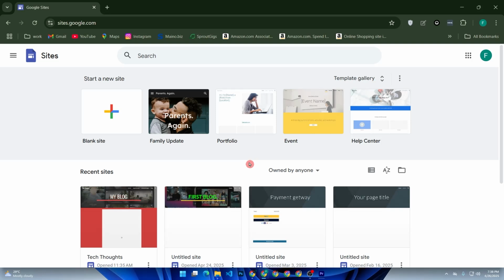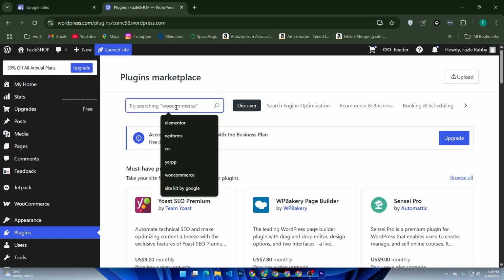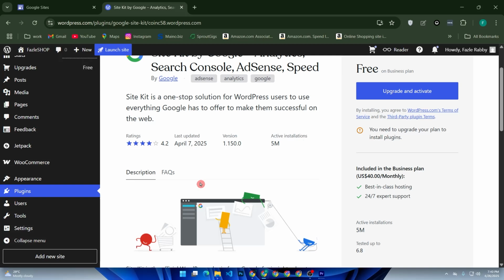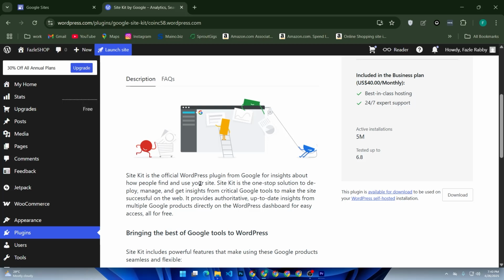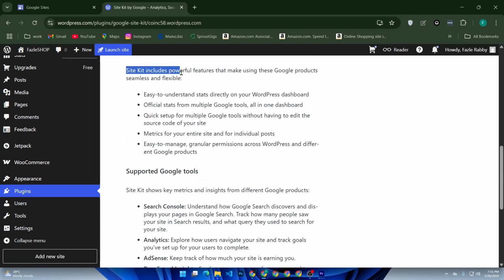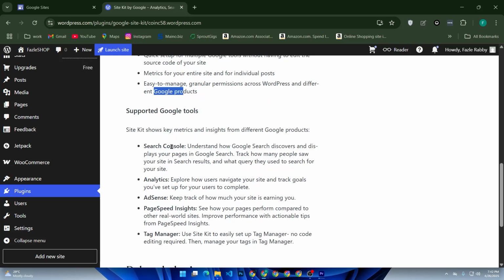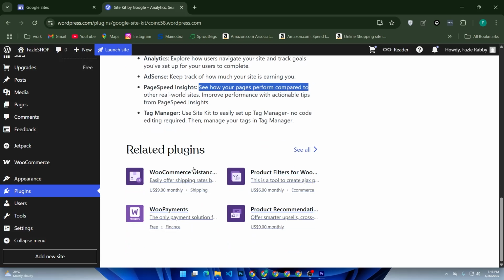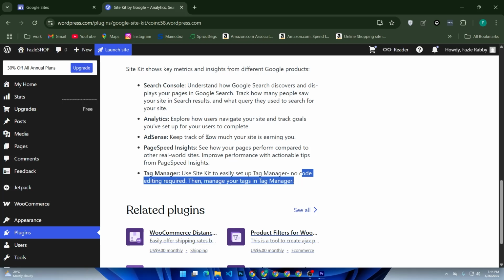How To Use Google Site Kit For WordPress in - 2025 | Quick and Easy Guide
In this video, you'll learn how to use Google Site Kit for WordPress, a powerful plugin that helps you integrate key Google services like Analytics, Search Console, AdSense, and PageSpeed Insights directly into your WordPress dashboard. We'll walk you through the installation, setup, and configuration process to help you track performance and improve your website effortlessly.